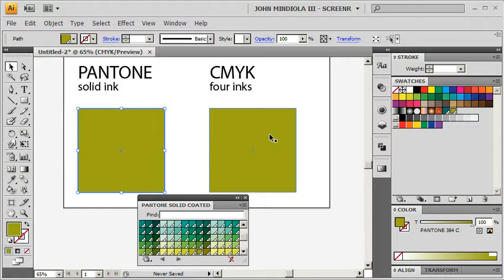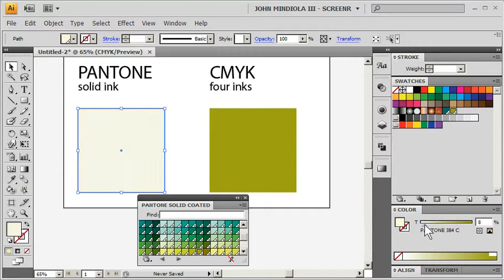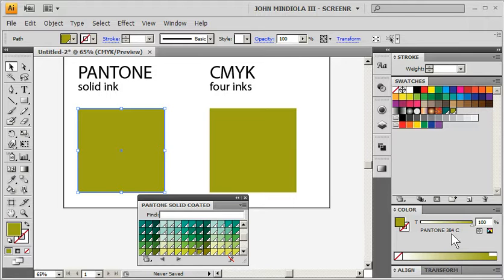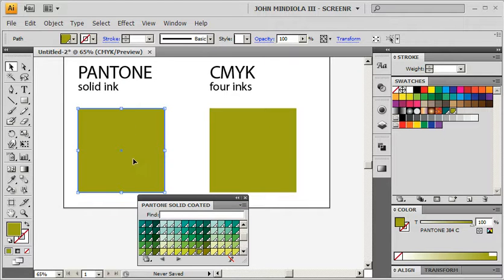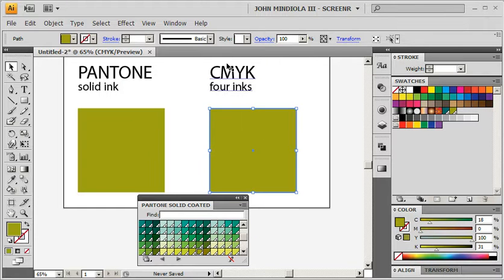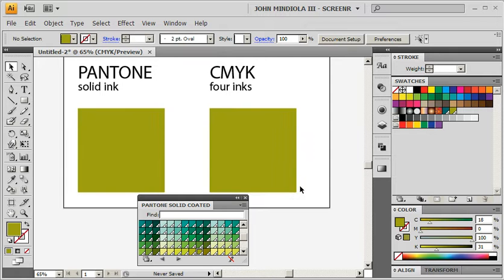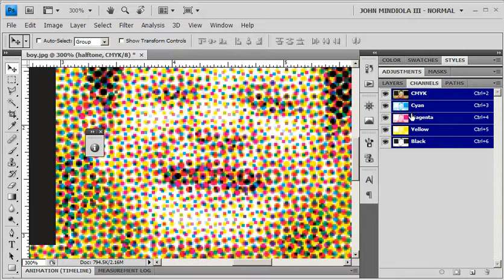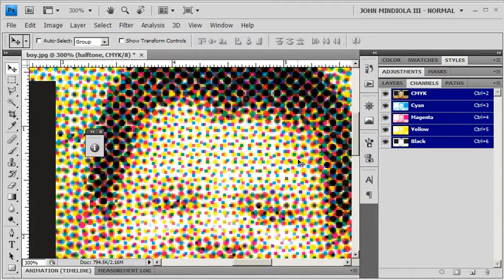Nm124 Color Theory, Study Guide Pantone, Channels, Halftone